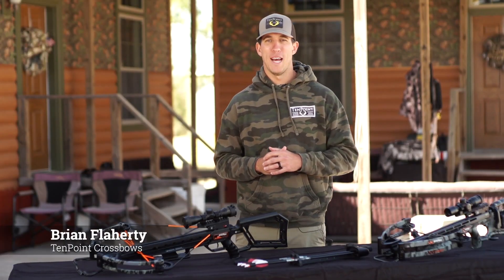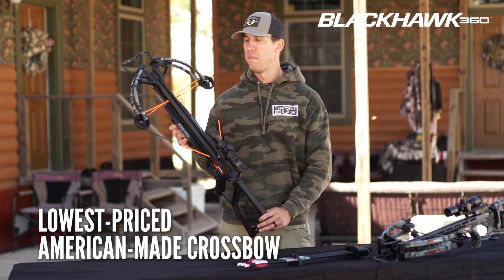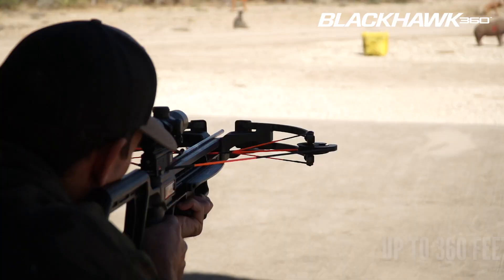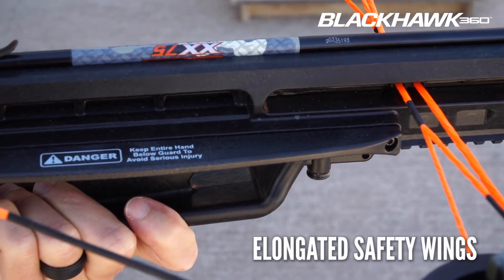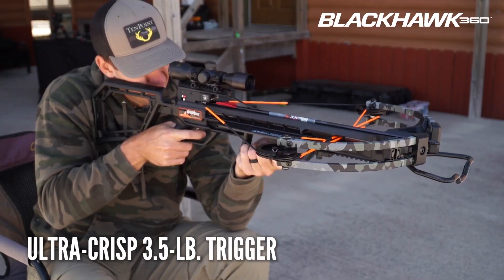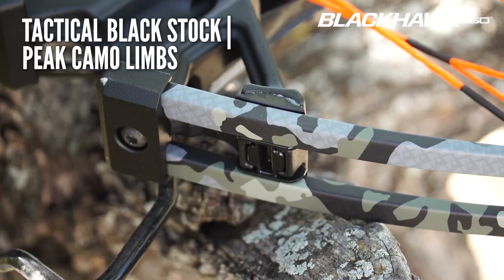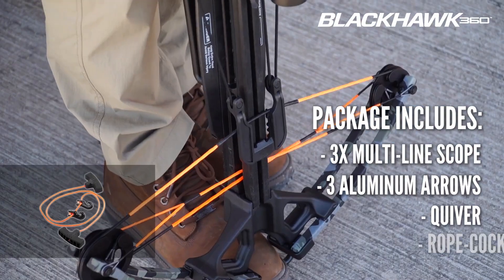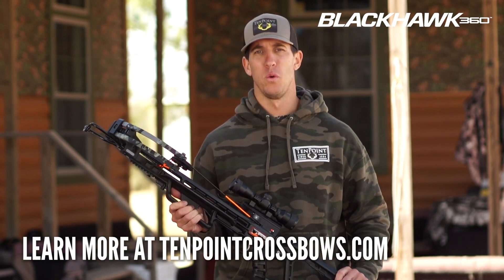หน้าไม้สำหรับการเริ่มต้น Wicked Ridge Blackhawk 360 ราคา 19,900.- By CrossbowThai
CrossowThai ร้านขายหน้าไม้จาก USA สนใจสั่งซ์้อสินค้ากรุุณาติดต่อM.063-262-1666 ตัวเเทนจำหน่าย อย่างเป็นทางการในประเทศไทย